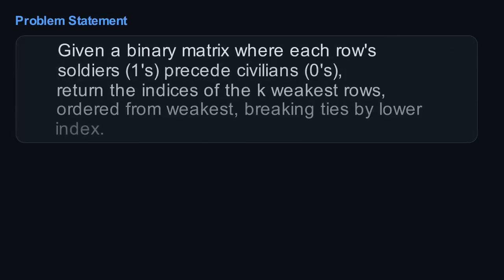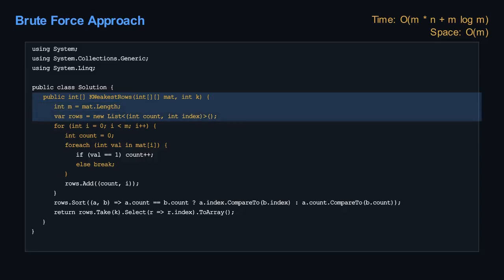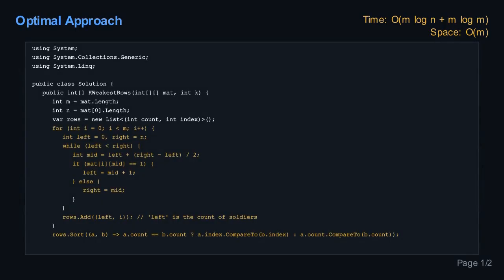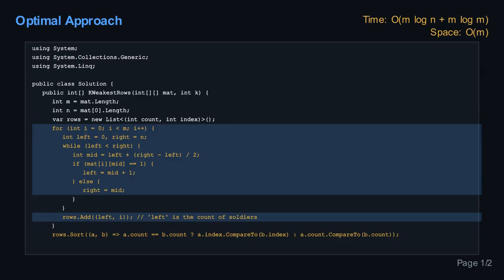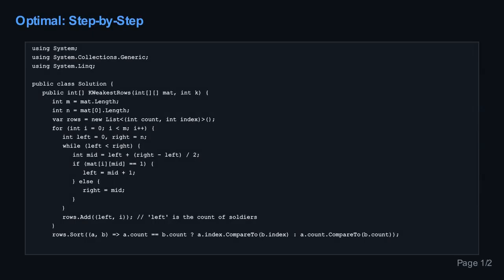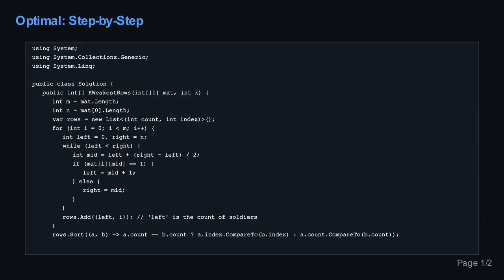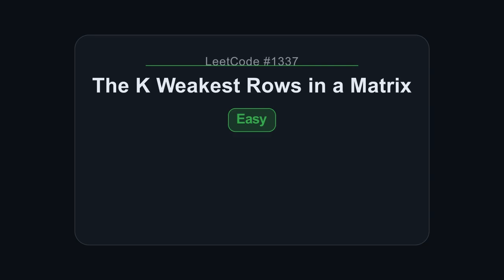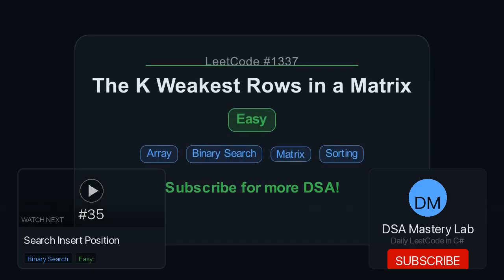LeetCode 1337: The K Weakest Rows in a Matrix — The Binary Search Trick (C#)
Efficiently find the K weakest rows in a binary matrix. This video breaks down how to leverage the sorted nature of rows with binary search to optimize soldier counting, then sort based on count and index. Learn the key insight for O(m log n + m log m) time and O(m) space complexity. Perfect for intermediate LeetCode challenges.